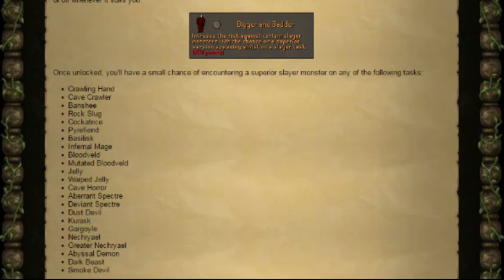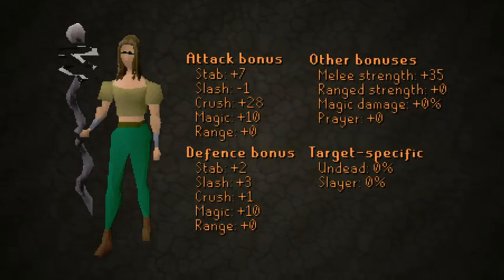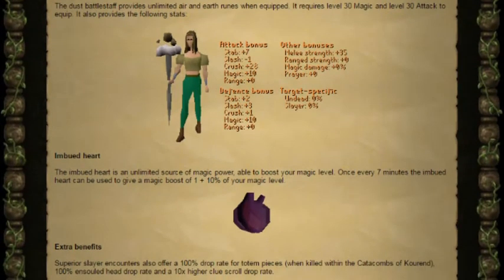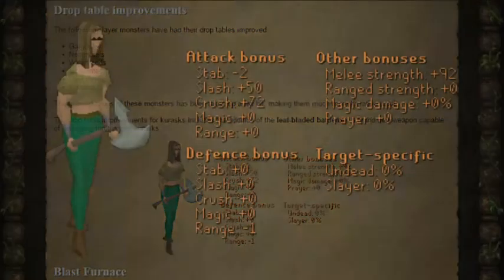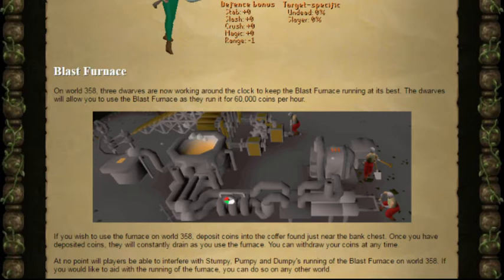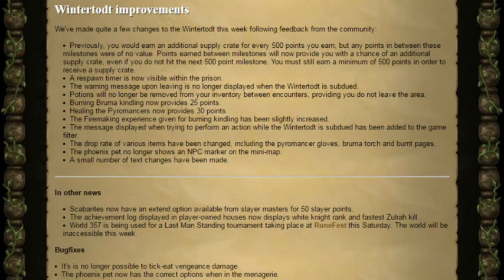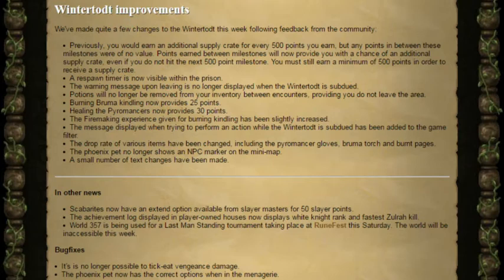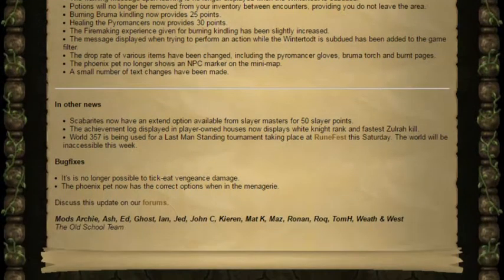2007 RuneScape - Superior Slayer Encounters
The latest Old School RuneScape update brings superior slayer encounters, improvements to slayer drops, blast furnace improvements and wintertodt changes.